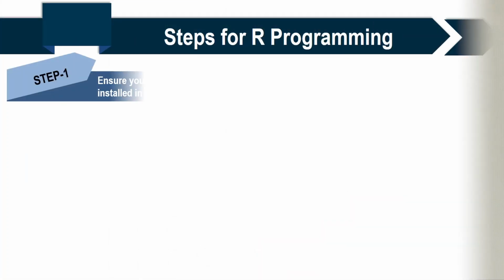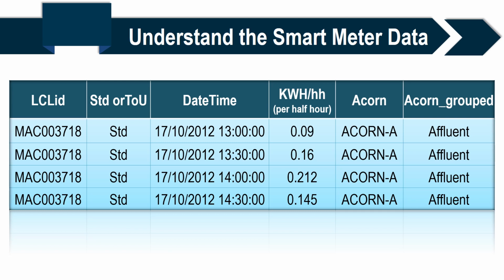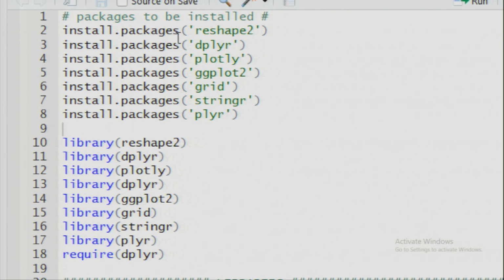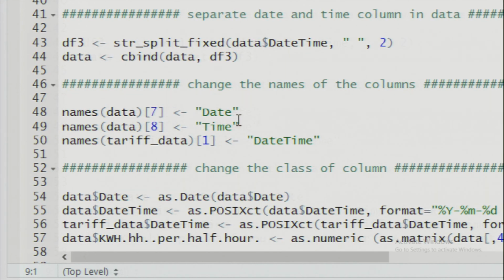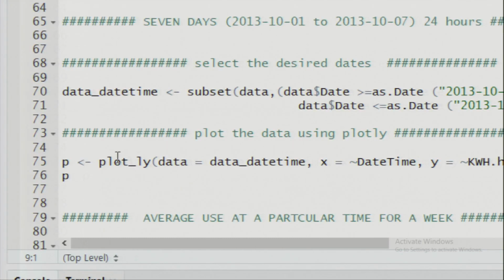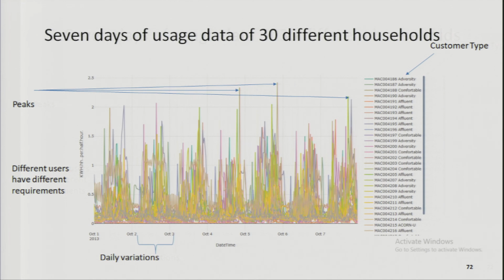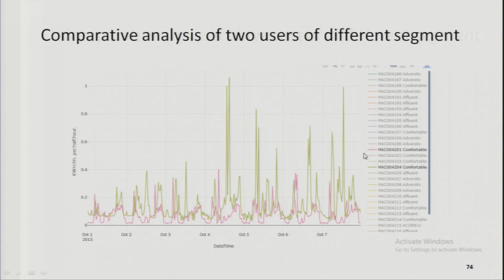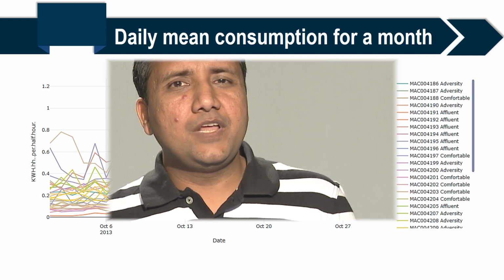R Programming Example Module 3 Session 5 by Gopal K Bhageria